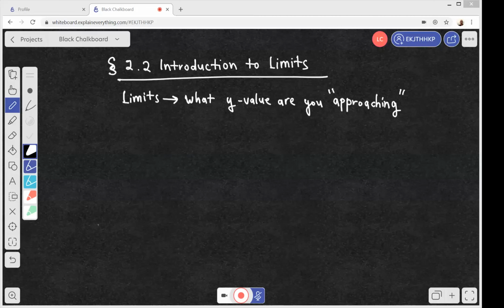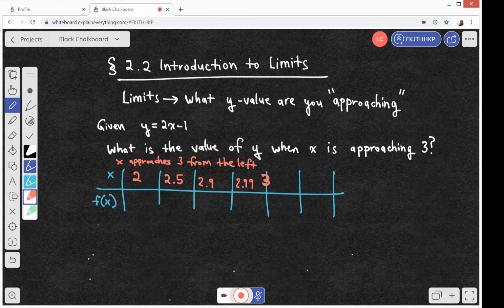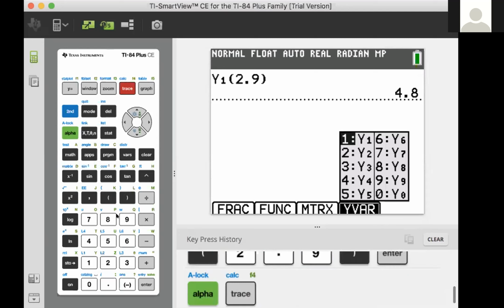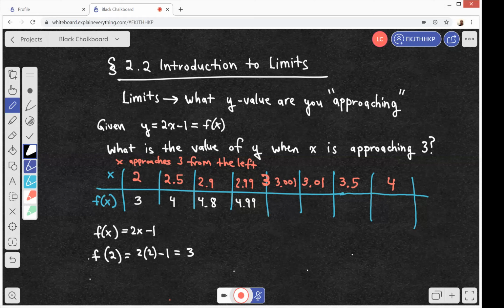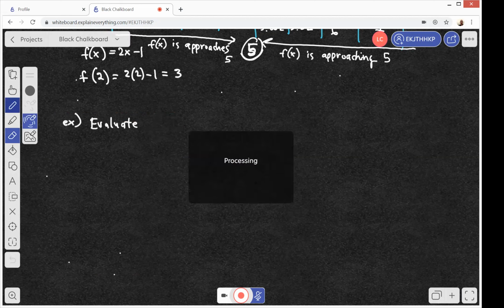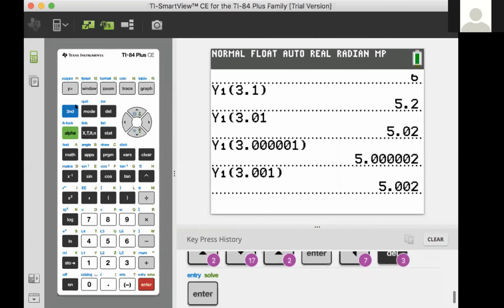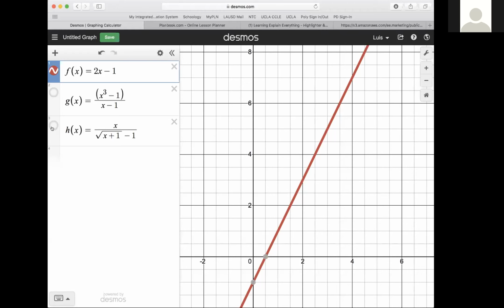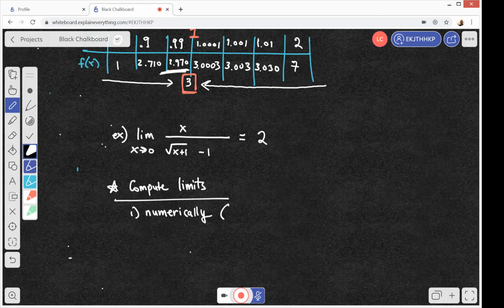2 2 Finding Limits Graphically and Numerically